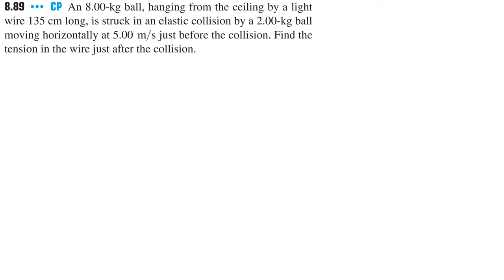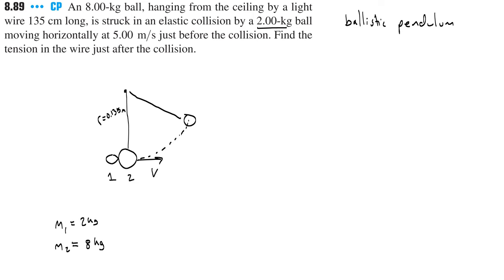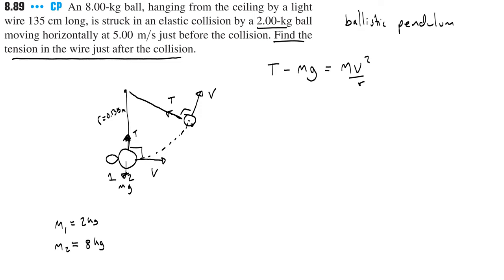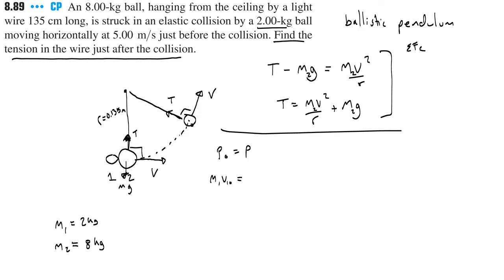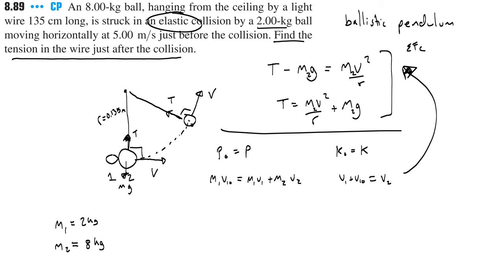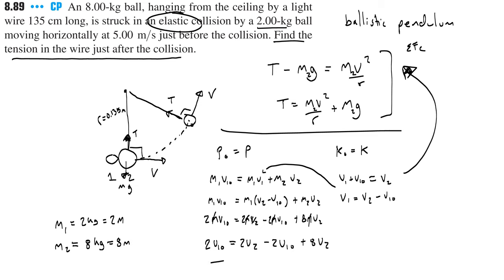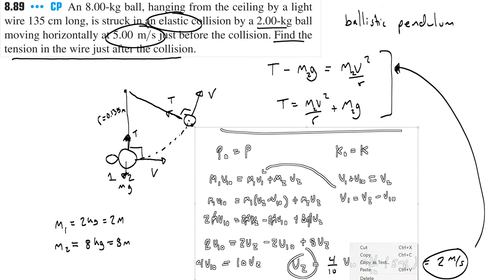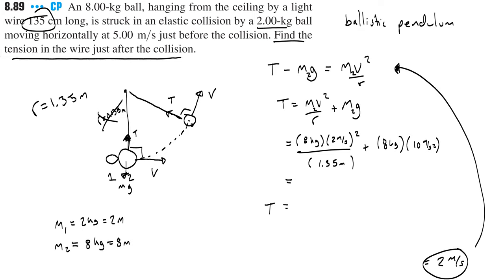AP Physics C - Tension After an Elastic Collision (Ballistic Pendulum)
This one was a doozy.